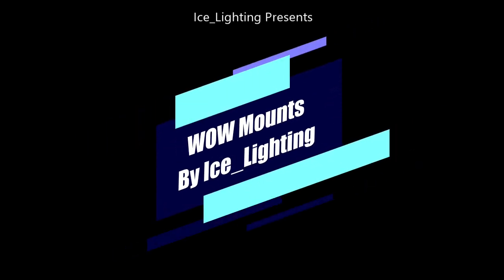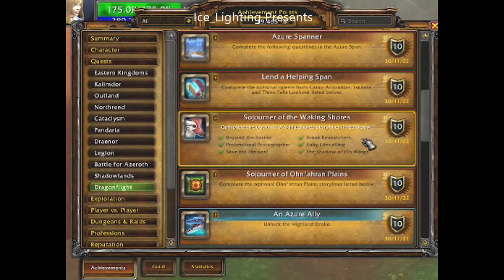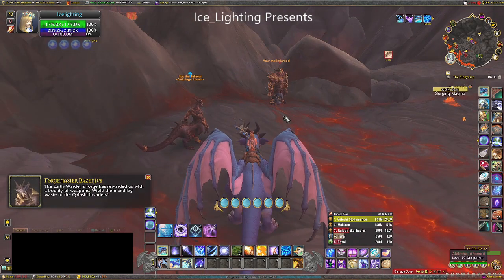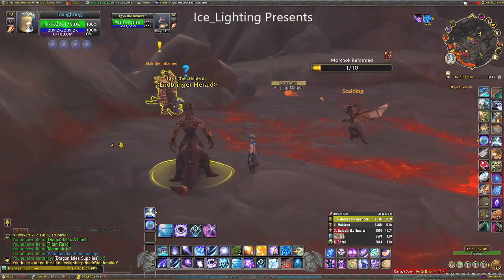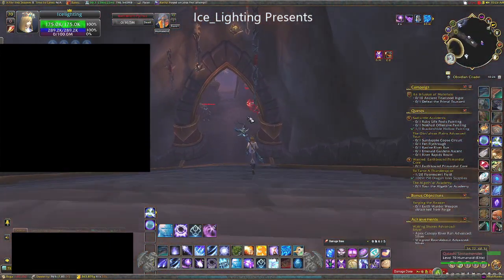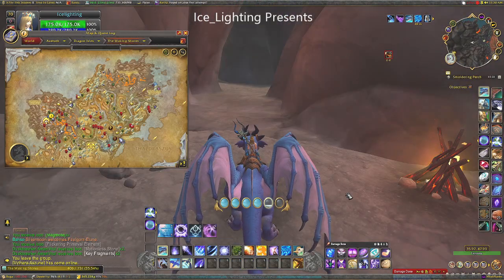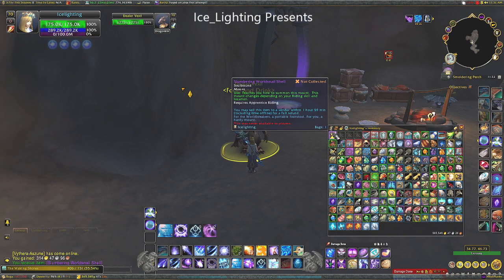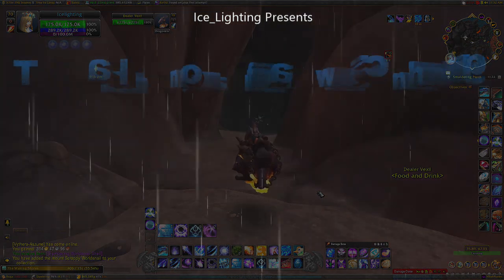Scrappy WorldSnail Mount- Magmotes- Restored Obsidian Key- Igys the believer Worldbreaker Membership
Worth Noting - DON'T DIE with 2 day Buff. You will lose it